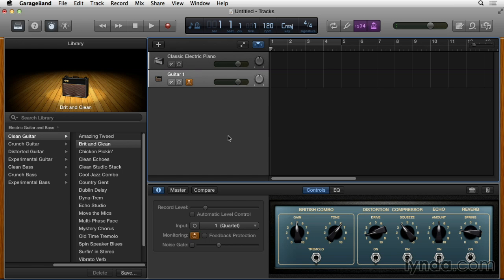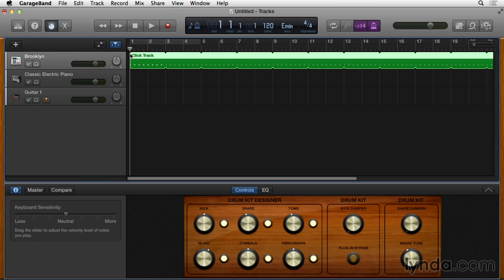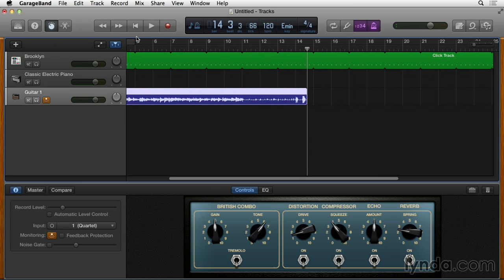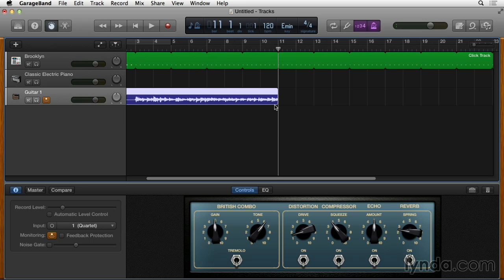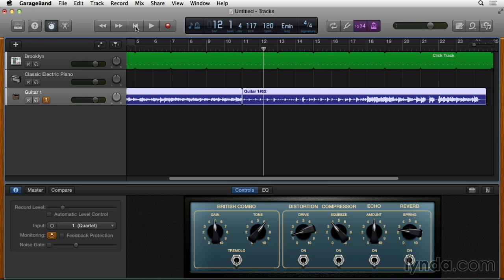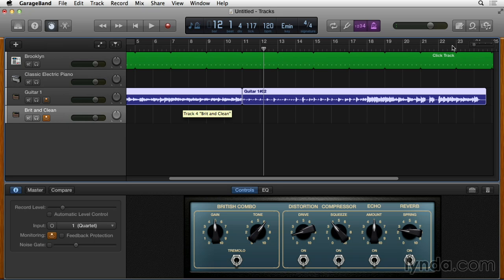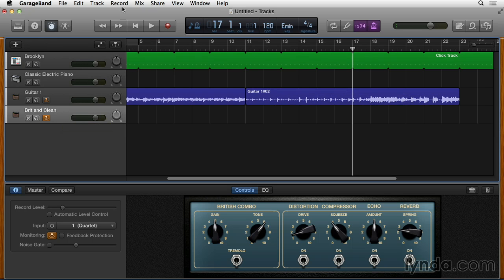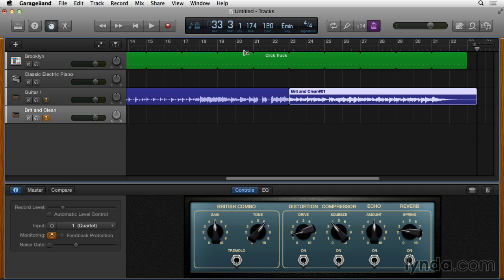156620 04 03 AU15 recordtrack